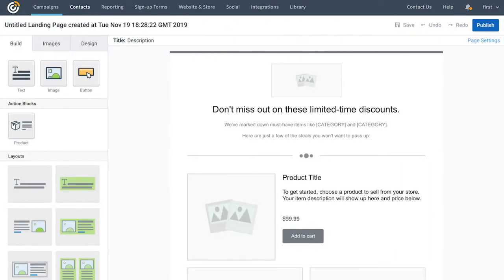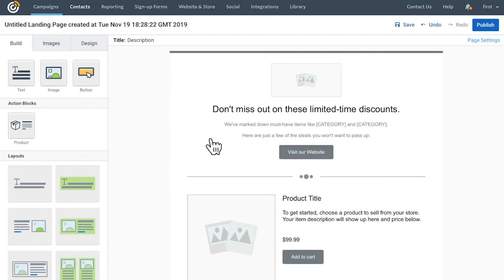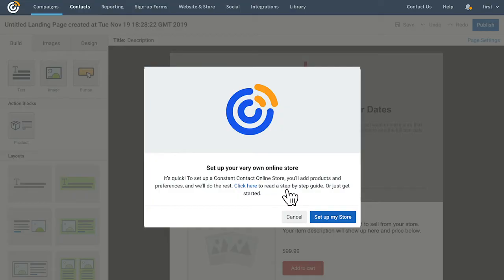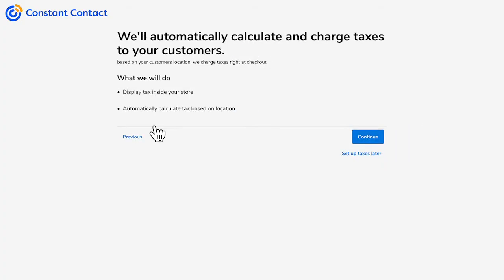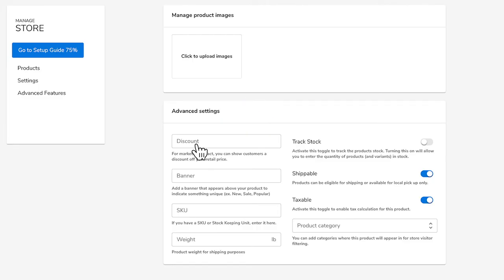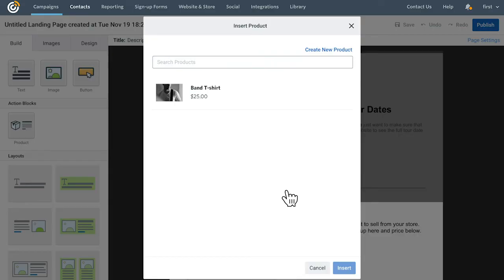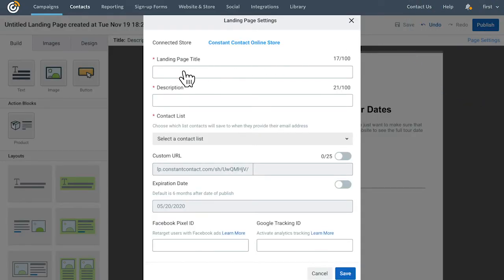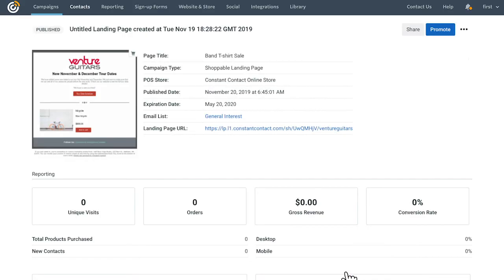Create a Shoppable Landing Page | Constant Contact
In this Video Tutorial, you'll learn how to create a Shoppable Landing Page! Shoppable Landing Pages will help you drive more sales, gain new sign-ups, and better engage with your contacts.